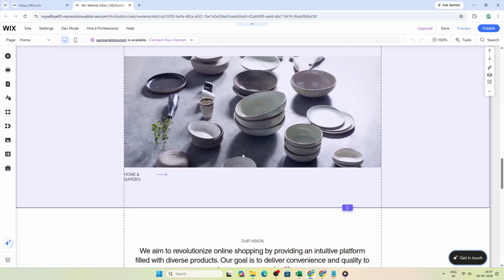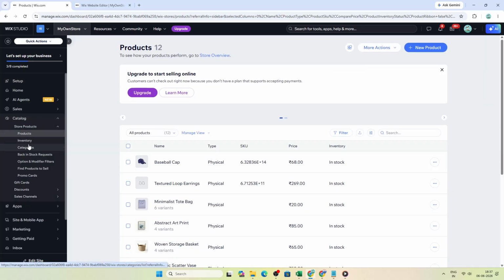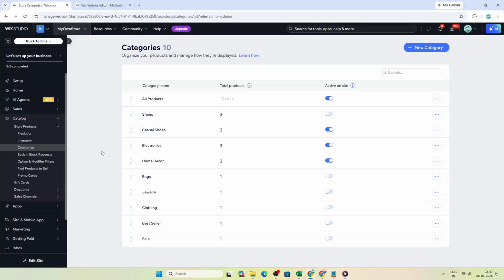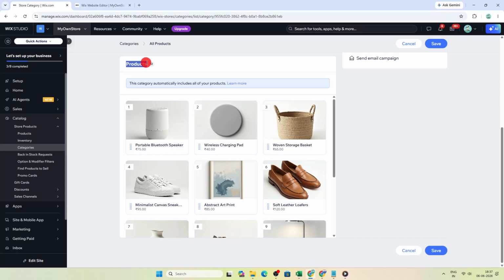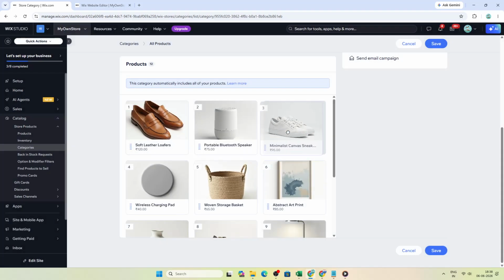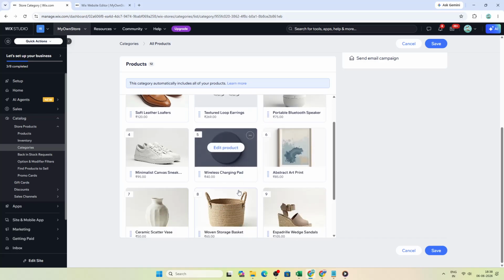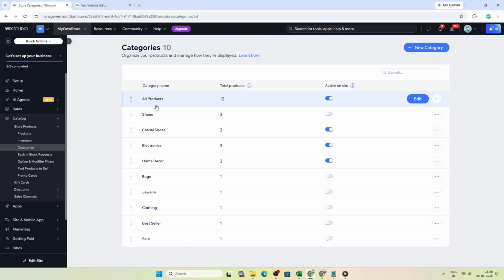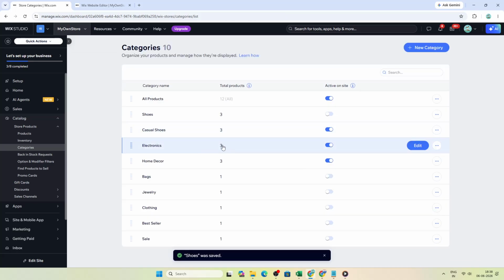How To Rearrange Products In Wix Stores (Updated)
Learn How To Rearrange Products In Wix Stores with this updated tutorial. If you are using Wix eCommerce, knowing how to change the product order in your Wix shop is essential for boosting sales and improving user experience.

Topic cover in this video :
Wix stores product arrangement tutorial, reorder products Wix online store, Wix product sorting guide, update product display order Wix, Wix store layout update, change product order Wix editor, Wix product page organization, Wix store backend product sorting, Wix product listing order fix, Wix shop product rearrangement steps, Wix store product display settings, Wix drag and drop product order